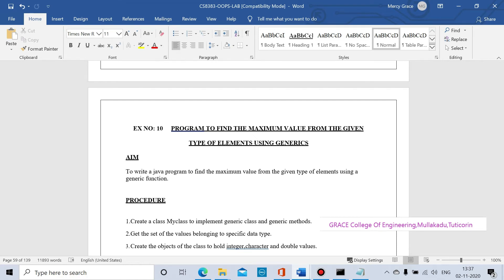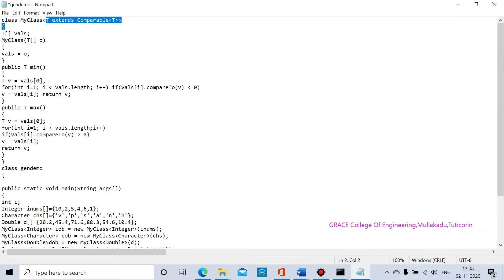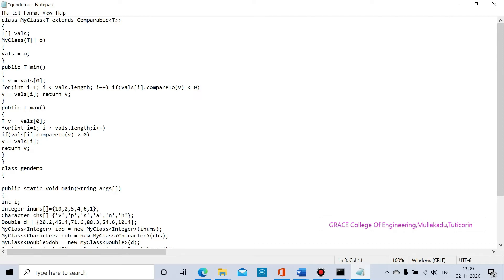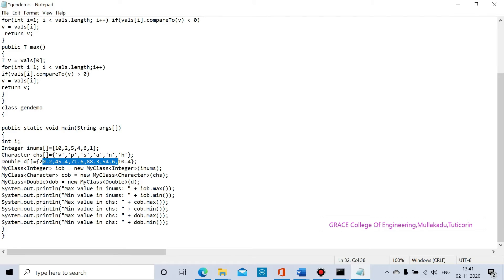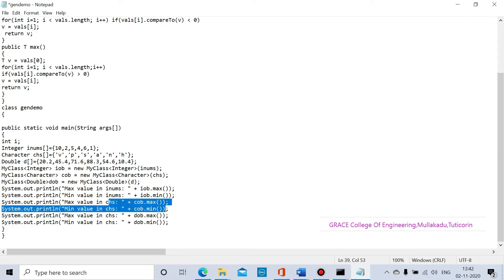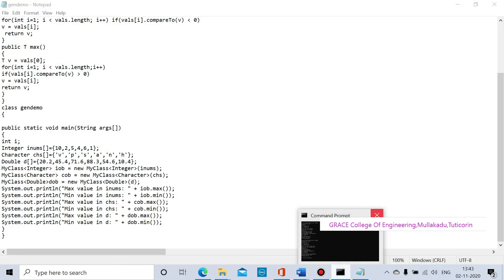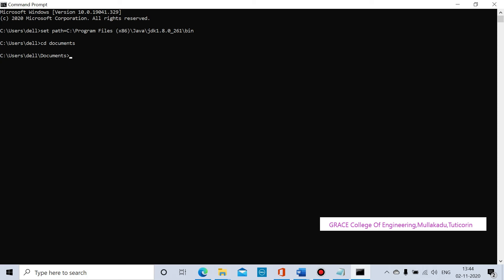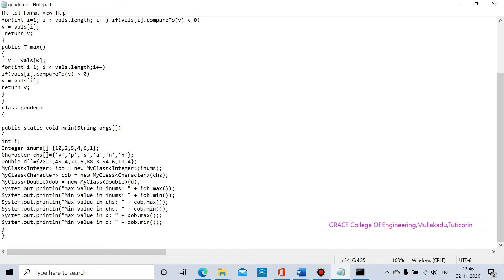GRACE COE – CSE – CS 8383 – OO PROGRAMMING LAB – Ex No :10 – Find Maximum Value Using JAVA Generics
Ex No : 10 – Find Maximum Value Using JAVA Generics

1)Open command prompt.Set path =”Copy and paste where java -jdk-bin located in pc”
2)Using CD (command directory)..cd documents ,move directory to where our java application program ie ebill.java located.
3)Compile using the syntax javac filename.java
4)Run using the syntax java filename
5)Filename should be same as class name.